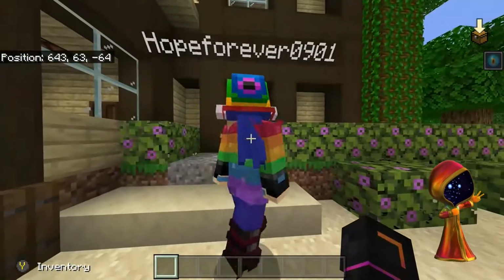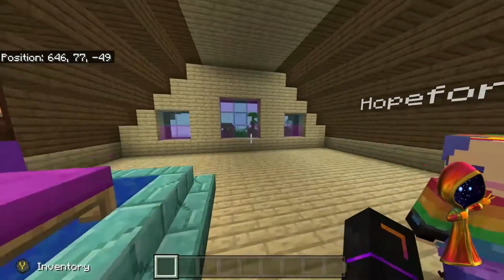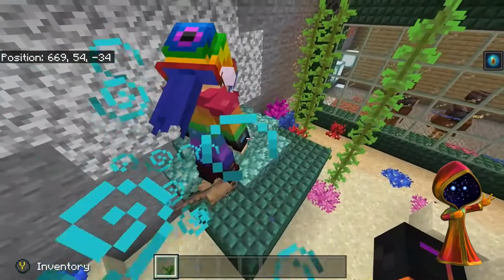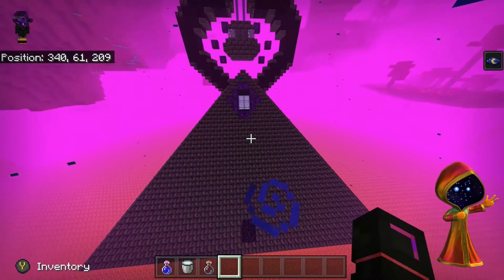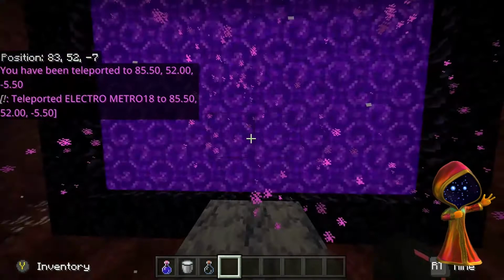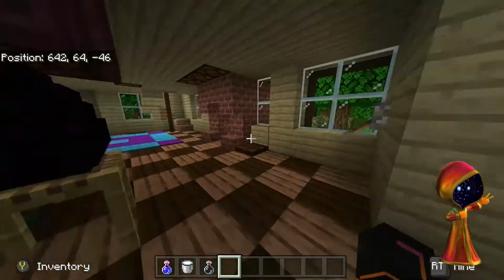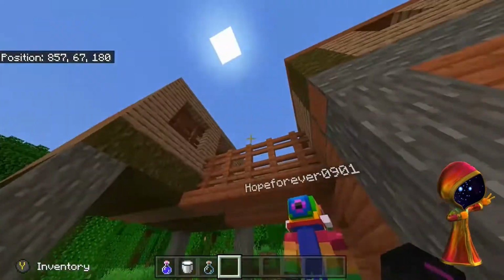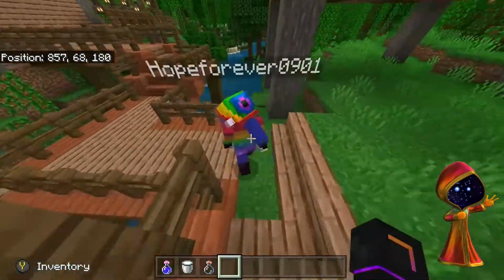OUR YOUTUBE MC WORLD|| Minecraft part 7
me and hope give a tour of our main Minecraft world with everything we built on it